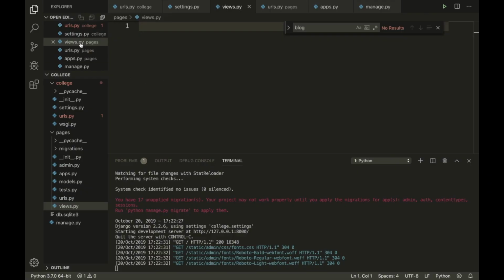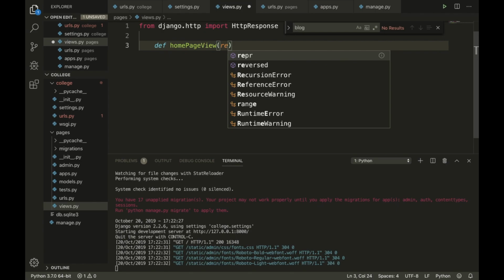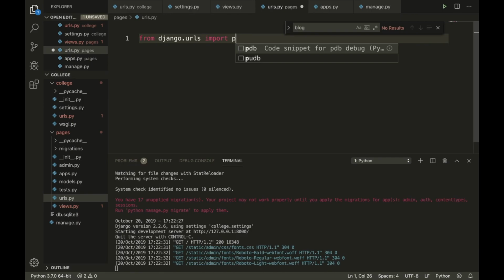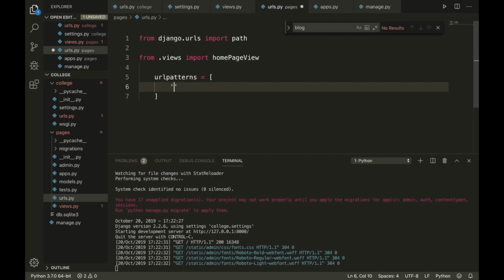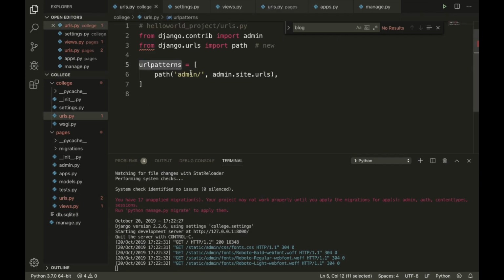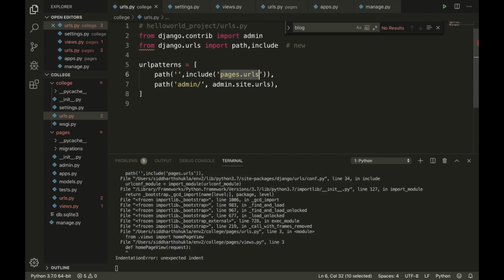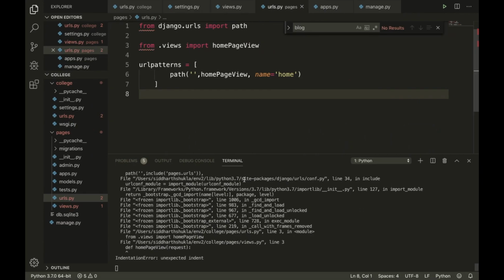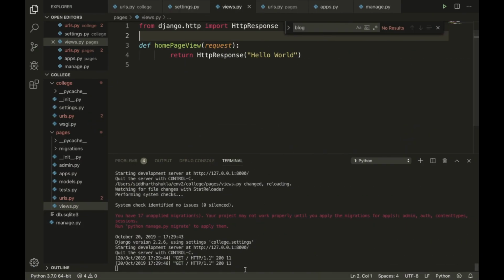#4 Django Hello World | Django tutorials | Web Framework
Django 2.2 Tutorial